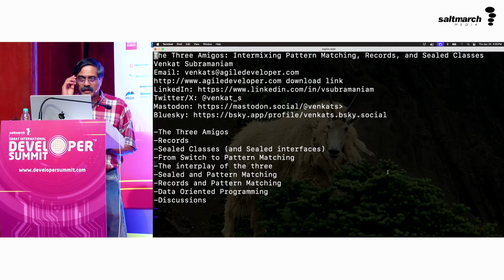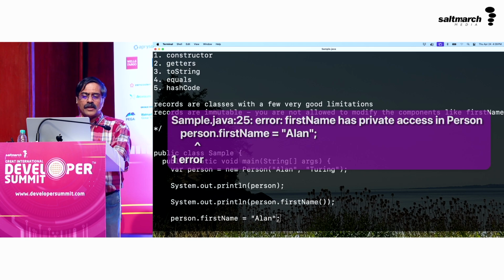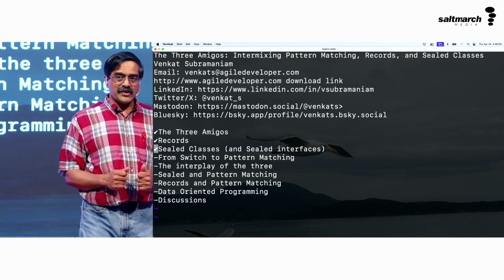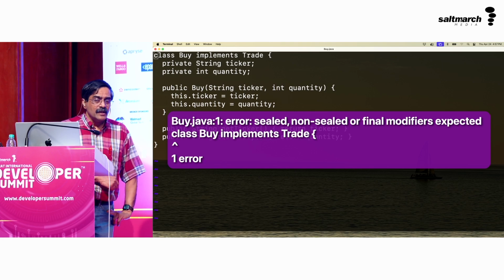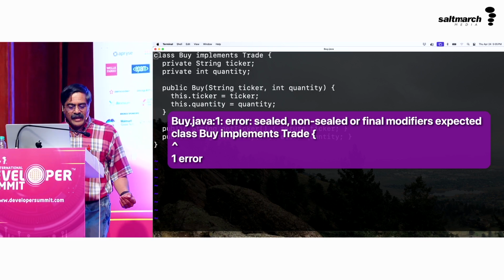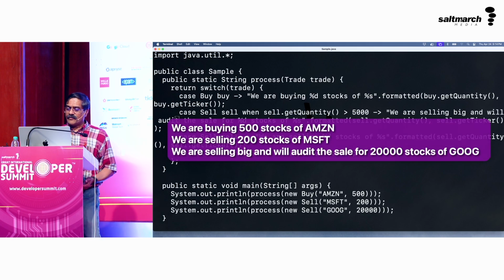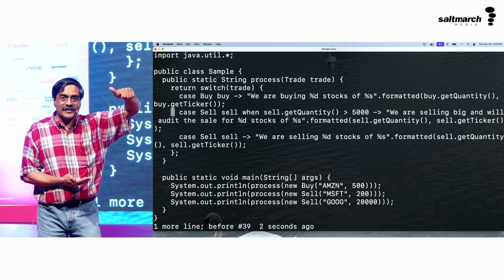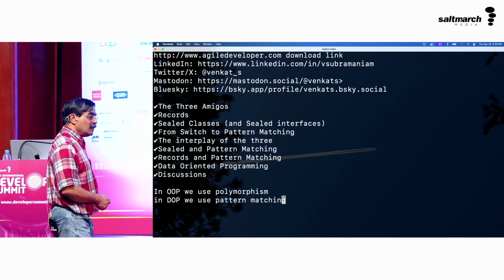The Three Amigos: Intermixing Pattern Matching, Records, and Sealed Classes - Venkat Subramaniam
One of the coolest aspects of Java is the fact that the newer features do not live in isolation, but interplay quite nicely with each other. A place where this is clearly evident is the synergy between records, sealed classes, and pattern matching. In this presentation, we will focus on pattern matching and how its power is enhanced by records and sealed classes. The details presented will help you make the best use of all three features in your own applications.

Target Audience: This session is primarily aimed at Back-end Developers, as they are most likely to work with Java’s newer features such as pattern matching, records, and sealed classes in large-scale applications, and these features can simplify and enhance their code. Software Architects are the secondary audience, as understanding how these Java features interact can influence architectural decisions, particularly around data modeling and system design.